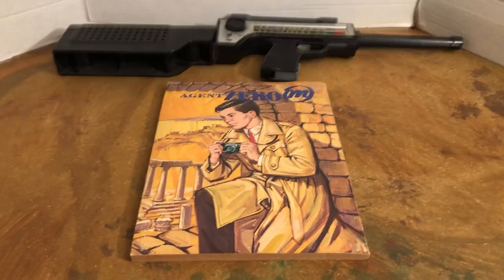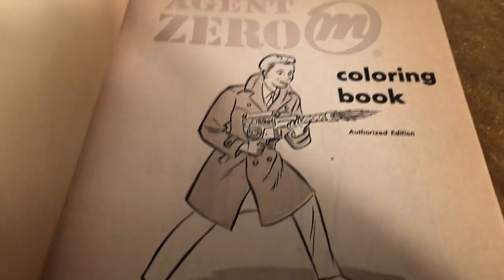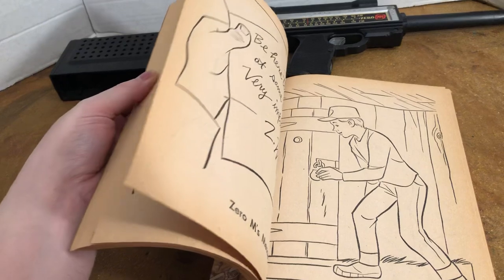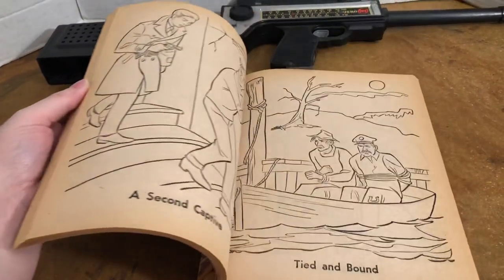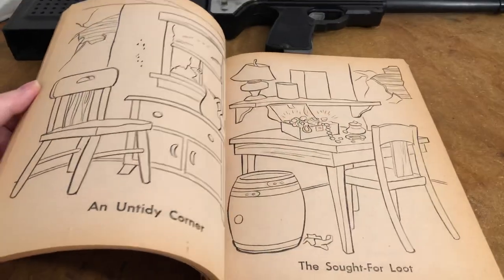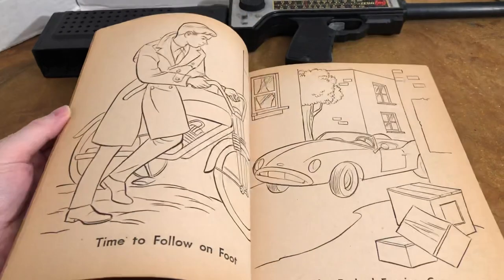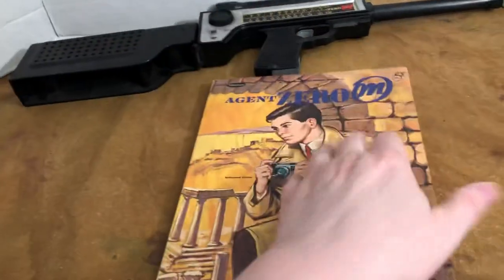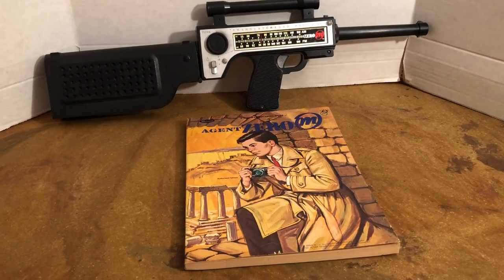🕵️‍♂️🎨🖍📕🔫💥 Agent Zero M Coloring Book Whitman Mattel Toys 1966💥 AwesomeCollection Classic Toys🔥🕵️‍♂️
🕵️‍♂️🔫🖍📚🎨💥🔥 Agent Zero M Coloring Book Mattel Toys 1966 💥 AwesomeCollection of Classic Toys💥🔥🖍🕵️‍♂️AgentZeroM - Radio Rifle Gun Mattel Toys 🪖💥🖍📚🎨 Coloring Book vintage Whitman 1966 - a look though the pages of the book. 🎨🖍📚🛥💥 ColoringBook Whitman 💥 Part of the AwesomeCollection of Classic Toys and Collectibles Collection. 🖍💥🔥🪖🔫🖍📚 Awesome CollectionClassic 1960's line of SpyToys. Shown loose. 🔥 💥 Part of the AwesomeCollection of Classic Toys.💥💥 Awesome Collection 🕵️‍♂️🔫🖍📕🎨